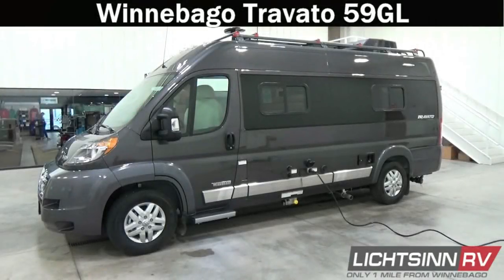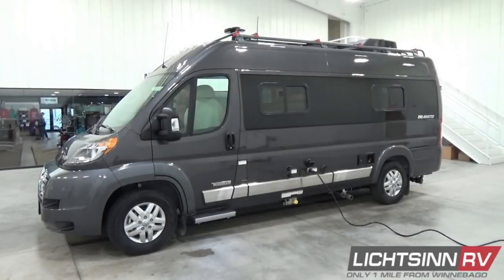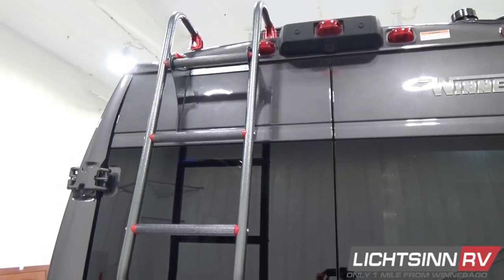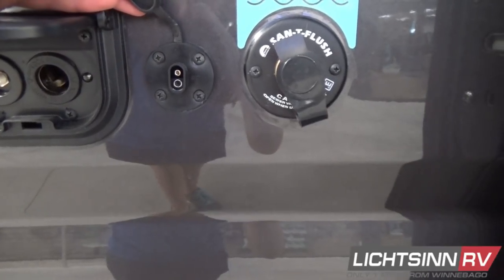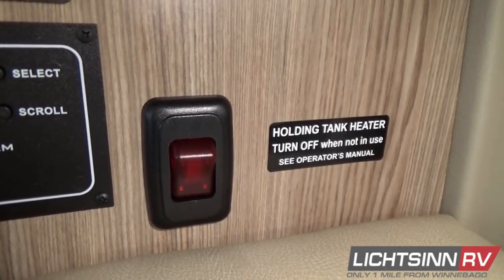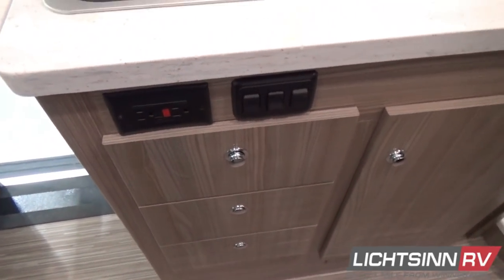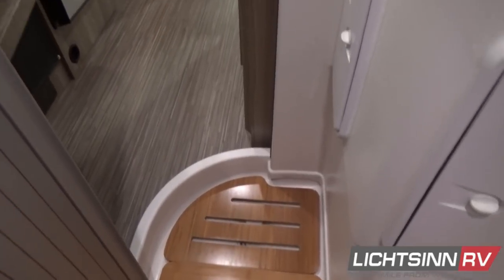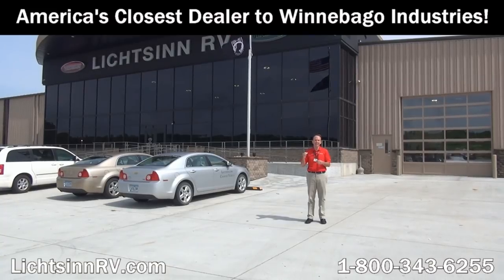LichtsinnRV.com - New Winnebago Travato 59GL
Based on the powerful, fuel efficient ProMaster chassis, the Travato has been at the forefront of the van life revolution since its launch.  Estimated to achieve 18 to 22 mpg highway, at only 21 feet long the Travato offers all of the comforts of home in a nimble, efficient van.

The Pure 3 Volta Power Systems automotive grade 48V energy pack provides 8,700 watt hours, nearly double that of Roadtrek and more than Coachmen.  The energy pack is watertight,  durable with the steel housing being the safest on the market, and batteries are climate controlled.

The Pure 3 provides complete 30 AMP whole coach electricity using a 3,600 watt pure sine inverter. The Travato’s dedicated 58 volt alternator, or under hood generator, is twice as powerful as competitors. Its compact design keeps it out of the way of curbs and road debris and the auto start and high idle control significantly extends air conditioner run time.

The MPPT solar controller provides best in class solar absorption, up to 30 percent better than competitors, giving you more off the grid performance.

Simple, seamless operation with one touch button controls incorporate automatic engine start when the battery is low and can recharge a fully depleted system in approximately 1.4 hours.

The Travato features the following interior enhancements:
1.  Truma Combi EcoPlus advanced climate control system provides coach heat and quick hot water recovery with LP and electrical heating using 1,750 watts of heating elements
2.  MaxxAir premium vent system includes remote and automatic temperature control enhances off the grid camping. The rain hood allows the customer to use the vent and fan in bad weather or even when the coach is not occupied
3.  Froli Star bed foundation system feature independently adjustable firmness springs that conform to your body.  Also includes quilted top to bed mattress
4.  New deluxe Jensen home theatre system with Bluetooth connectivity, improved sound output, NOA weather and low battery alerts
5.  Glass heat shield over range which replaces sheet metal
6.  Corian Premium collection solid surface countertop

This coach is powered by the tried and true fuel efficient ProMaster powertrain, the US version of what has been Europe’s most successful commercial cargo van from Fiat, the Ducato:
1.  3.6L Promaster V6 gas engine
2.  280 horsepower
3.  258 lbs feet of torque
4.  6 speed automatic transmission
5.  Stylized aluminum wheels
6.  Three point safety belts
7.  Six front air bags, front, side curtain, and side seat bolster
8.  Radio and GPS navigation front radio, with color rearview camera monitoring system, featuring a 5 inch LCD color touch screen monitor, SiriusXM satellite radio

Includes the following factory installed options:
1.  Front leather cab seats
2.  MAXXAIR premium vent system includes automatic temperature control enhances off the grid camping. The rain hood allows the guest to use the vent and fan in bad weather or even when the coach is not occupied.
3.  Heated drainage to accompany the cold weather package that includes fresh water systems inside the RV
4.  Rear screen door
5.  Roof luggage and cargo racks
6.  Multi point attached ladder
7.  Remi cab window blinds, sliding and pleated

1.  24 gallon fuel capacity
2.  6 gallon LP capacity
3.  30 amp electrical service